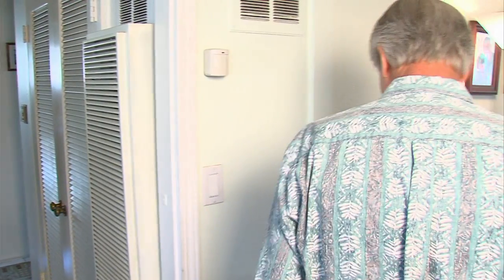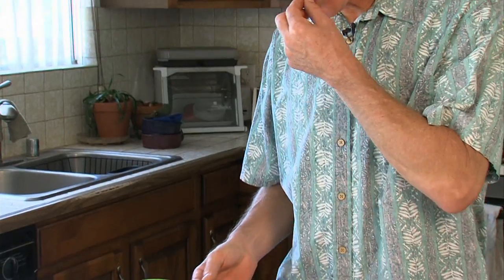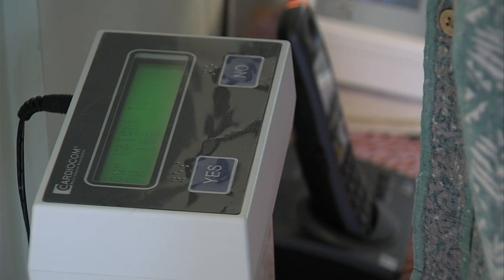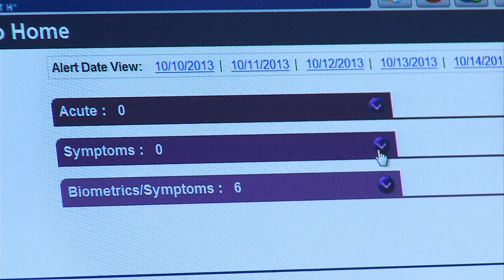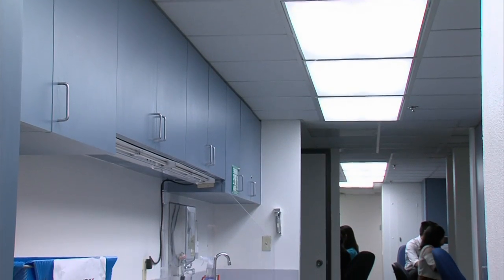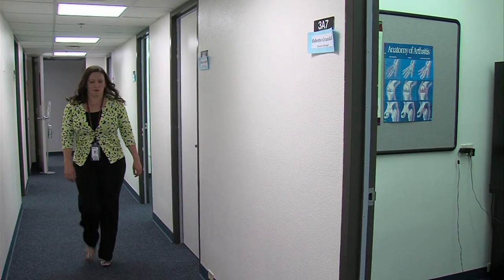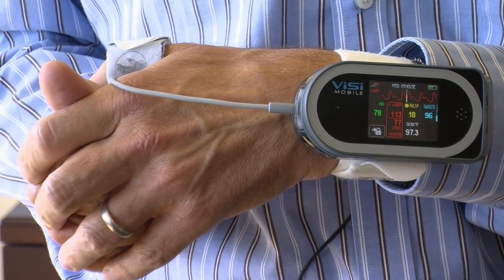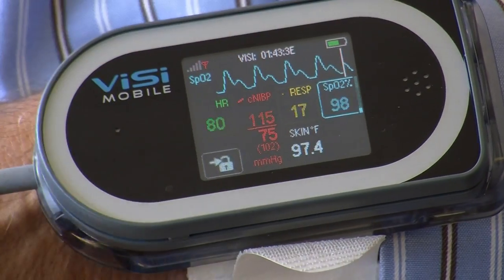New Telemedicine Devices Improve Home Care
People who suffer from severe chronic illnesses like heart disease can easily rack up enormous medical costs. And if their condition isn't controlled properly, they're forced to make frequent trips to the hospital. KPBS Health Reporter Kenny Goldberg says thanks to remote sensors and other new types of medical devices, some people with chronic illnesses can successfully manage their diseases at home.